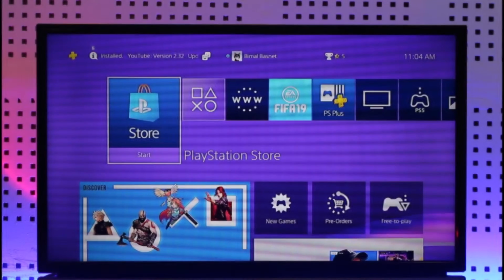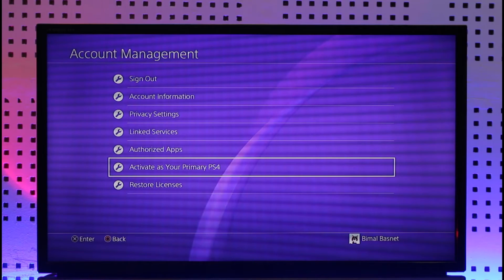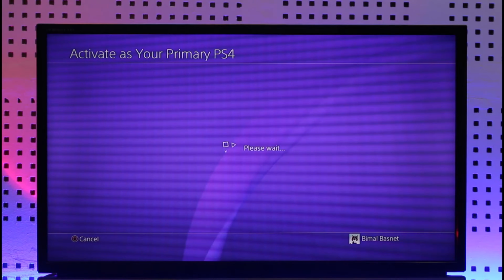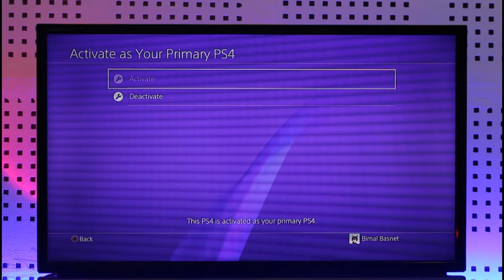How to Activate PS4 as Primary !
This video guides you through an easy step-by-step process to activate your PS4 as primary. So make sure to watch this video till the end.

~ Chapters:
0:00 Introduction
0:10 Activate Ps4 as Primary
0:51 Conclusion